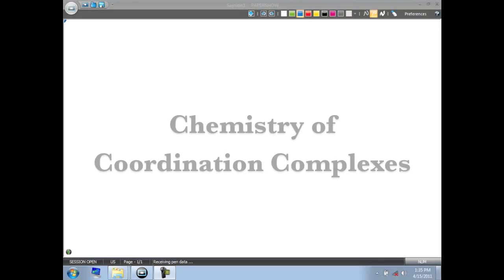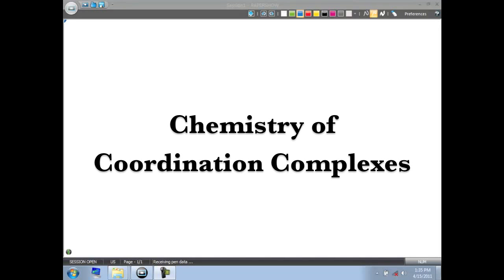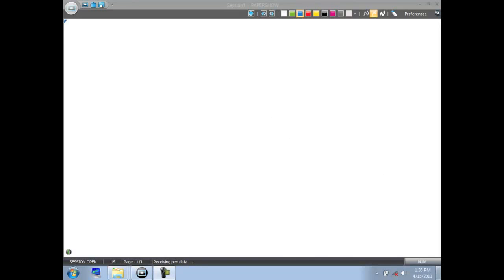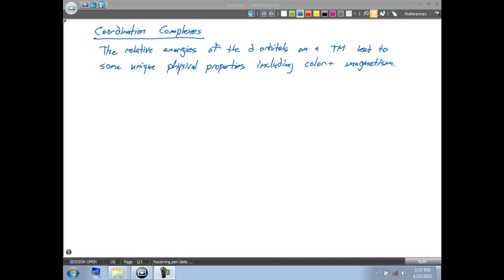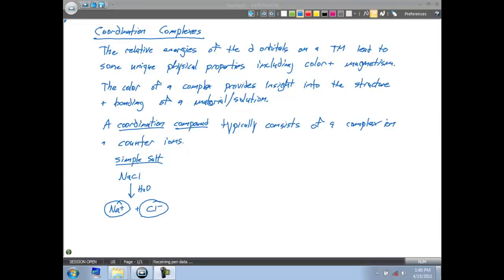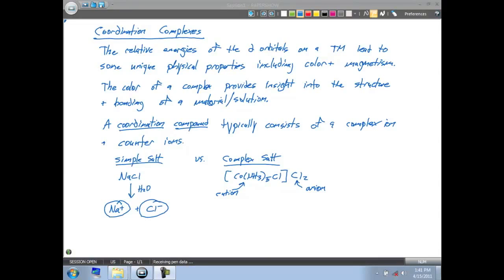23.2 Chemistry of Coordination Complexes 9;23